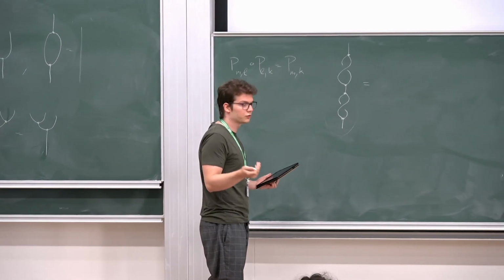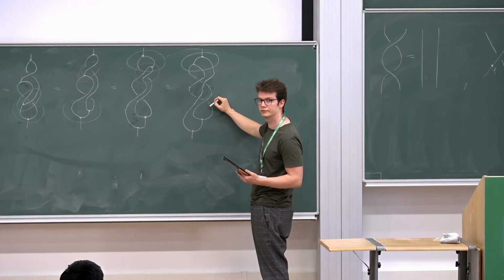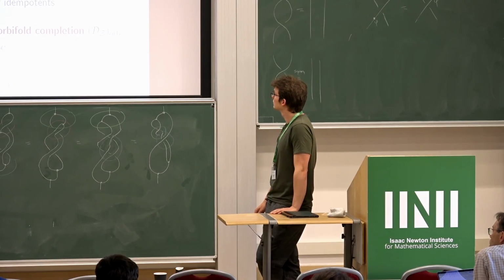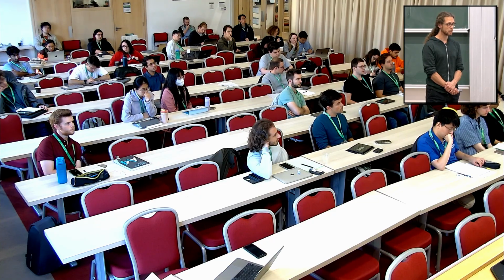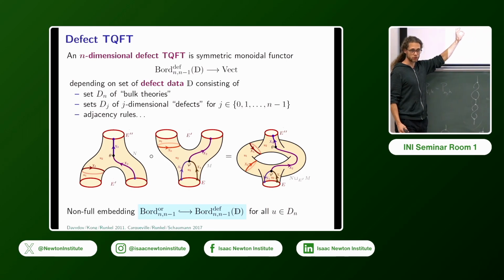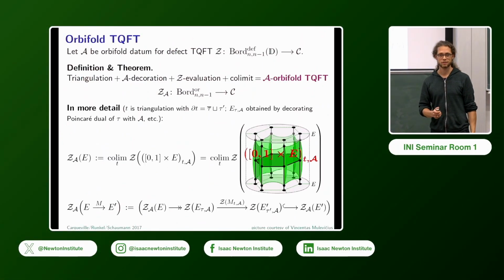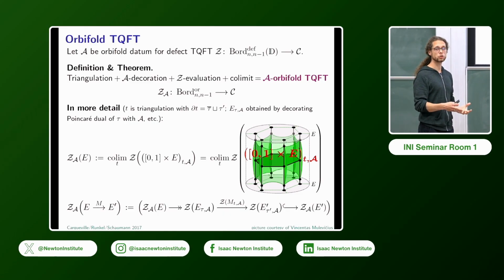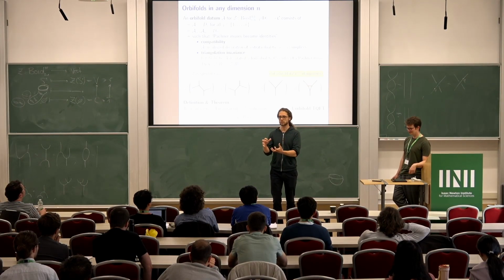Mr. Lorenz Weber | Tutorial for Carquevillei's Lecture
Title: Tutorial for Carquevillei's Lecture
Speaker: Mr Lorenz Weber (Universität Wien)
Date: 11th Sep 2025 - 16:45 to 17:30

🗓️ Event: (BIDW01) The Physics and Mathematics of Boundaries, Impurities, and Defects